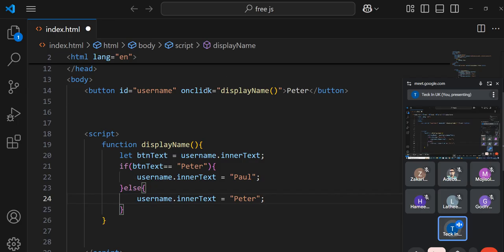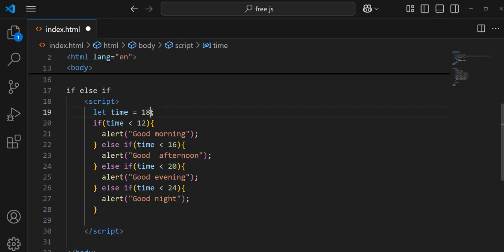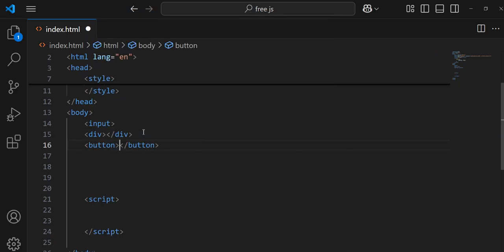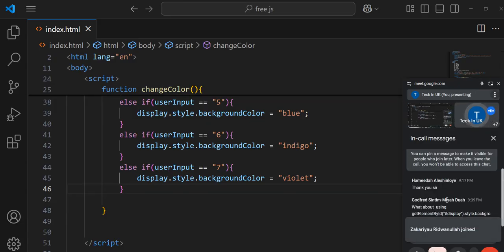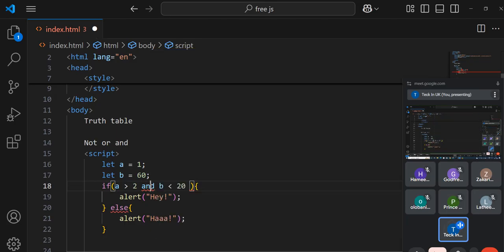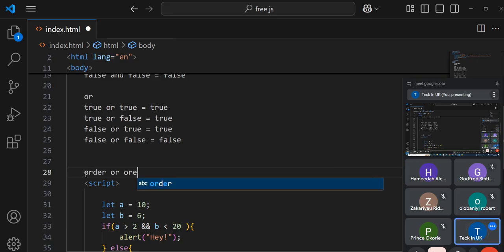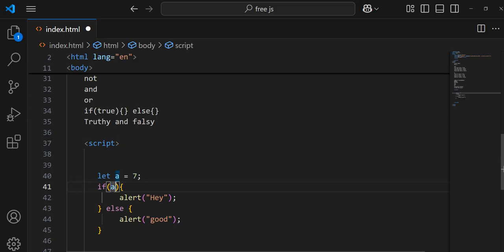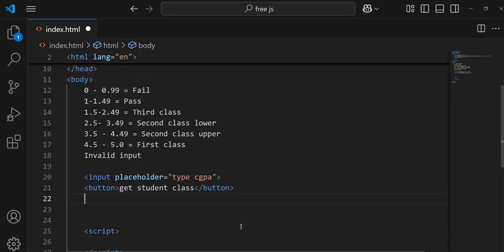8. Logical operators in JavaScript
Logical operators in JavaScript. Understand JavaScript comparison operators.